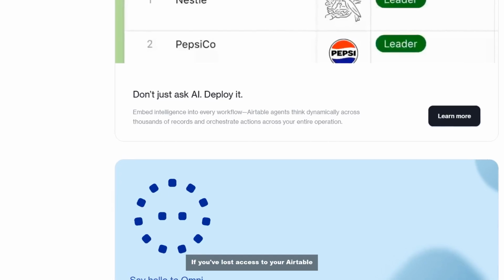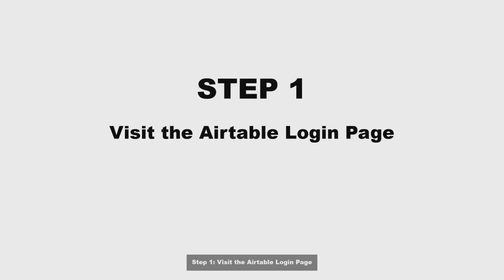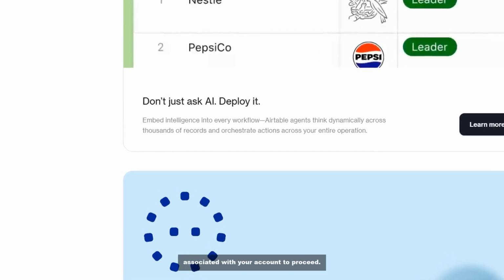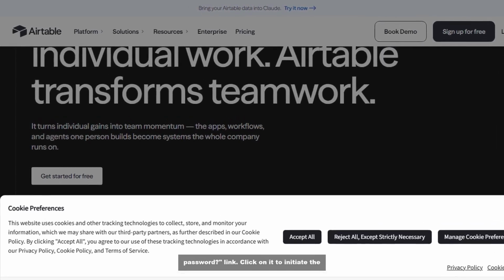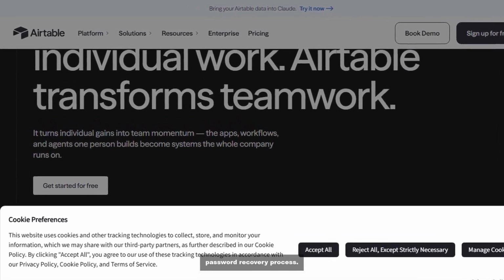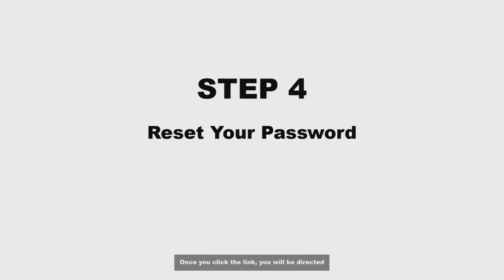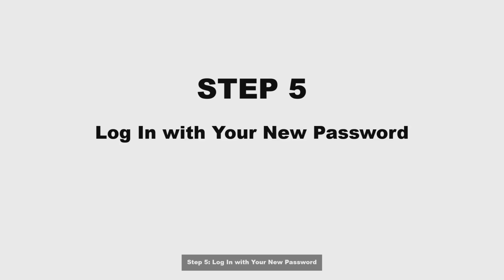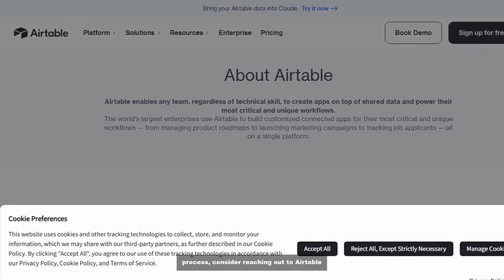How To Recover Your Airtable Account Without Phone Number 2026 (FULL GUIDE)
In this video, we provide a complete guide on how to recover your Airtable account without a phone number in 2026. If you're struggling to regain access, this tutorial will walk you through the necessary steps and tips.